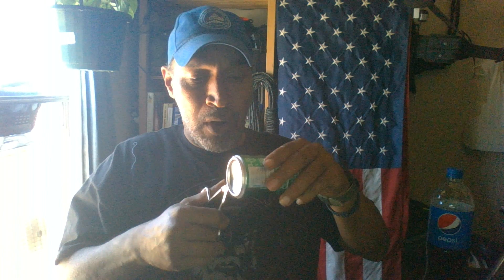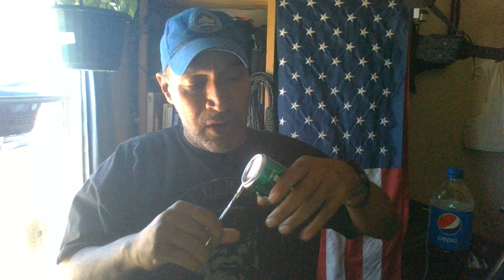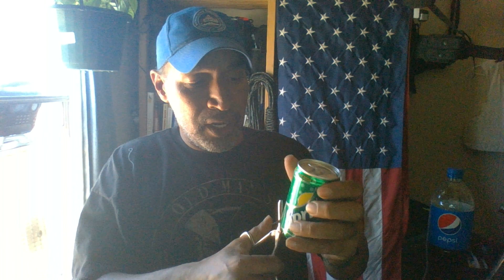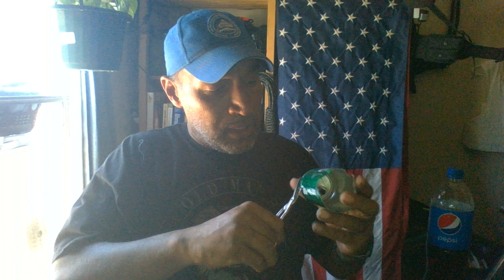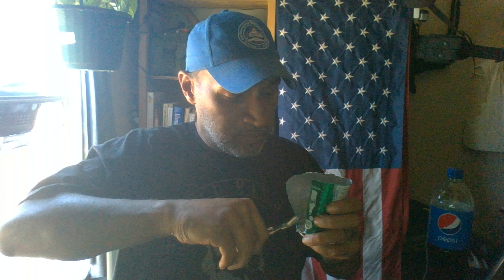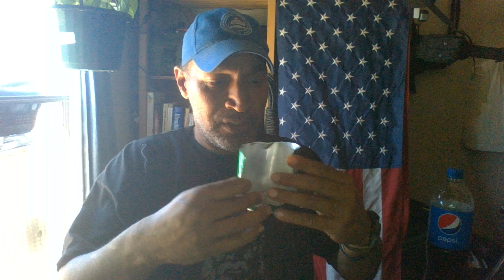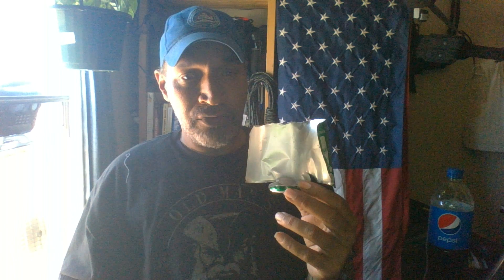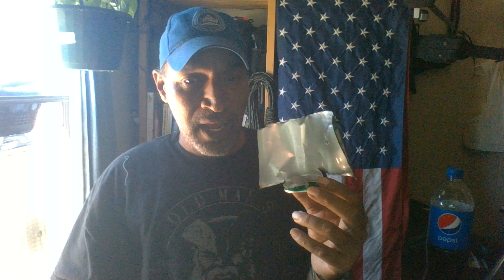DIY LIFE HACK WIFI EXTENDER That really works. .Life Hack, wifi, diy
DIY LIFE HACK WIFI EXTENDER .Life Hack, wifi, diy

How to, howto, antenna, wireless, tutorial, Booster, router, kipkay, tricks, mod